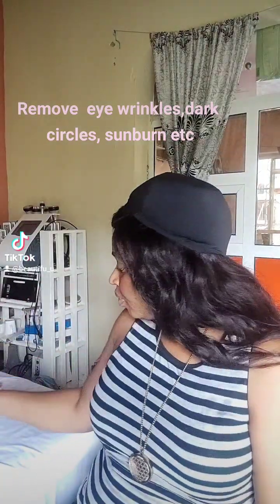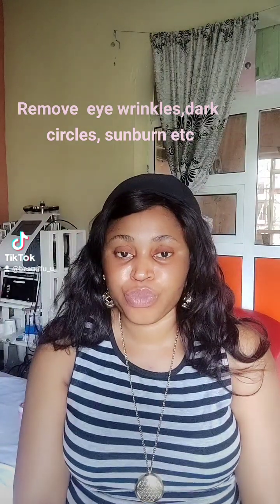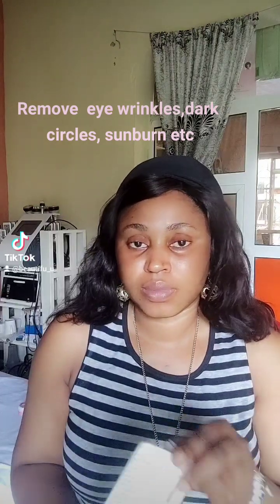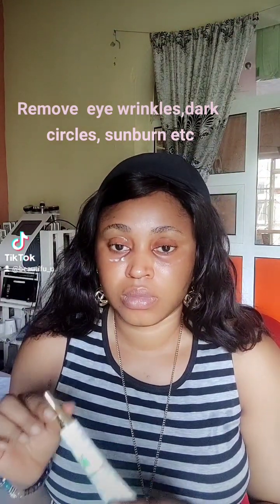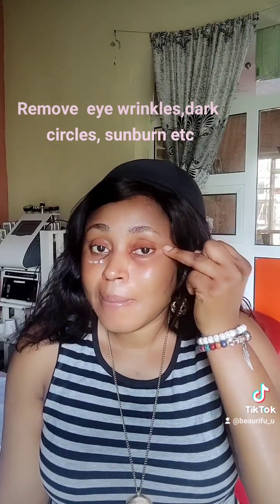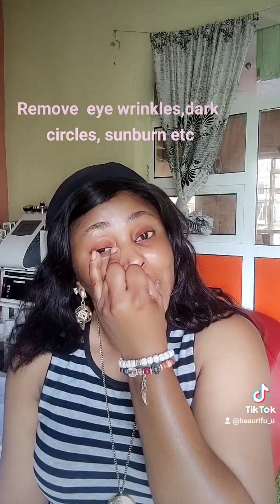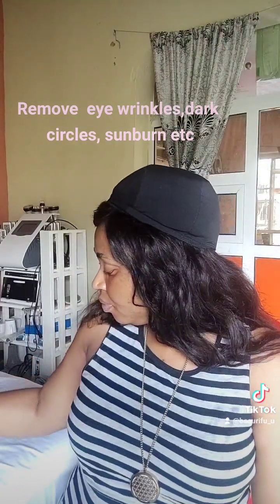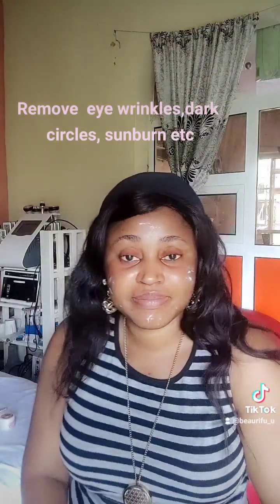How to use eye cream; gets rid of under eye bag, redness, sunburn